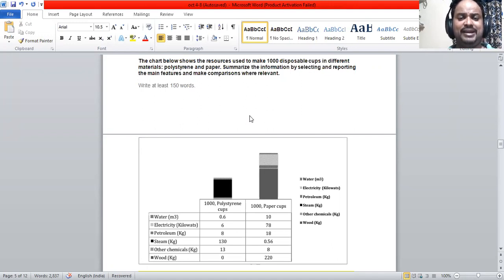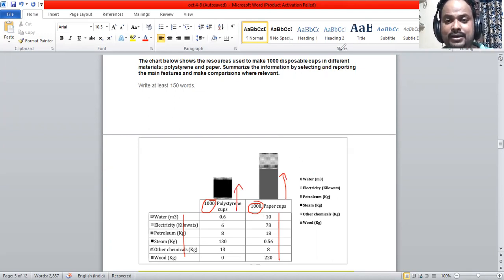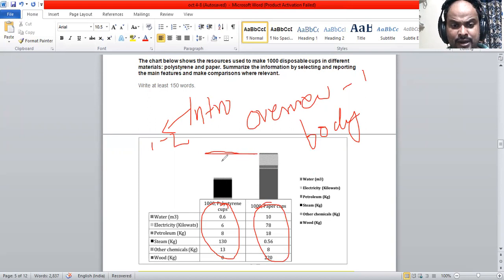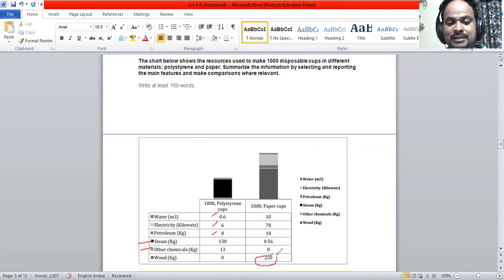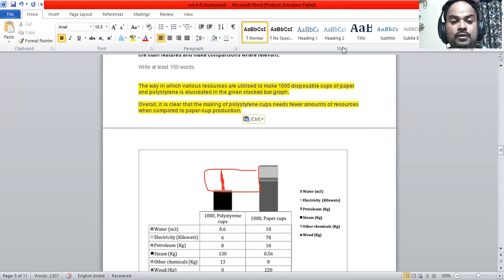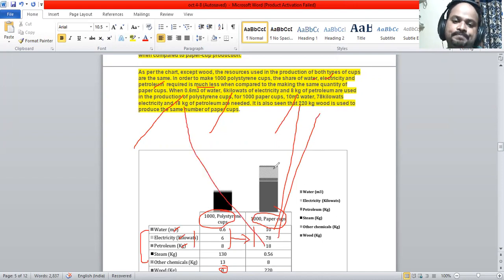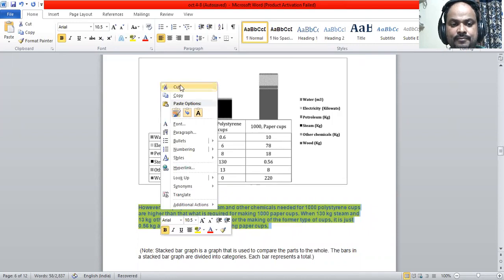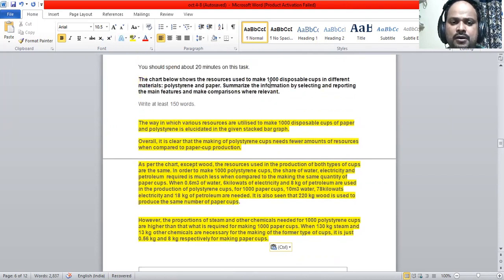IELTS/UKVI IELTS ACADEMIC MODULE: A STACKED BAR CHART EXPLANATION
The chart below shows the resources used to make 1000 disposable cups in different materials: polystyrene and paper. FOR FULL ANSWER SCRIPT